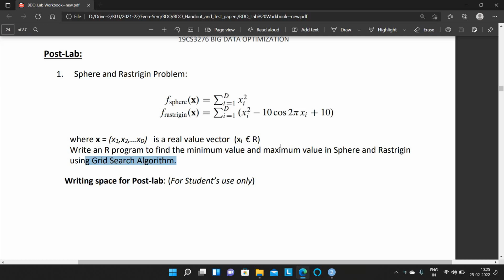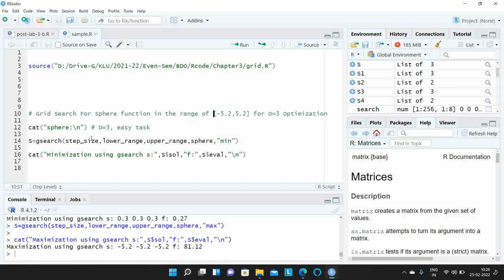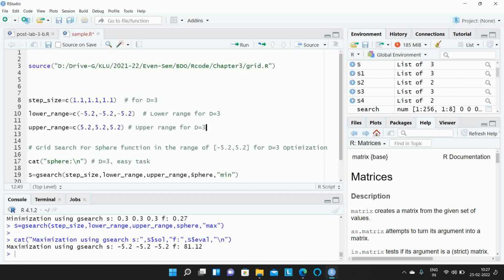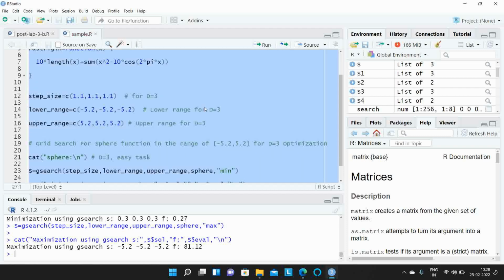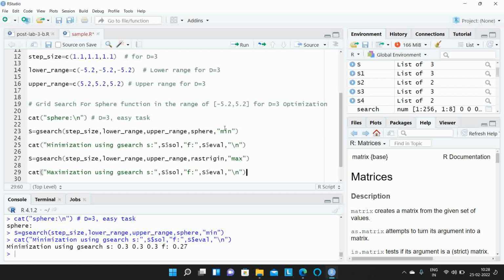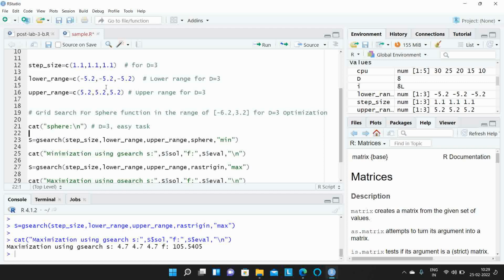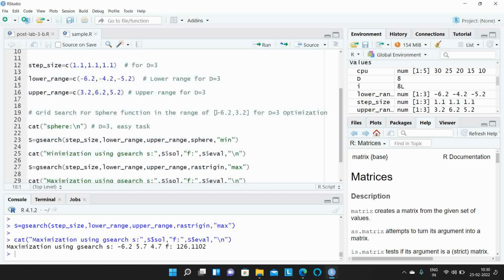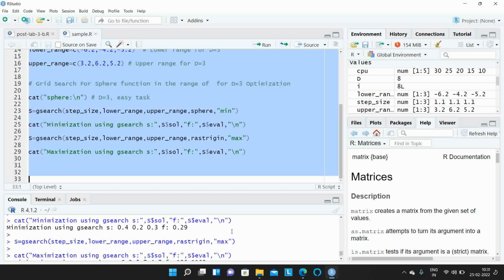Rastrigin Problem using Grid Search Algorithm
This video discusses about the implementation of Rastrigin Problem using Grid Search Algorithm...